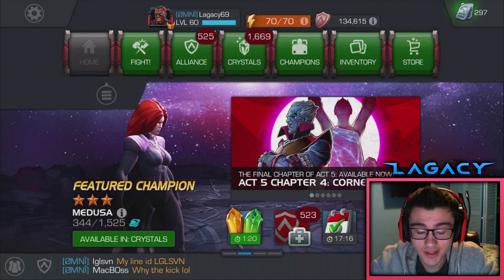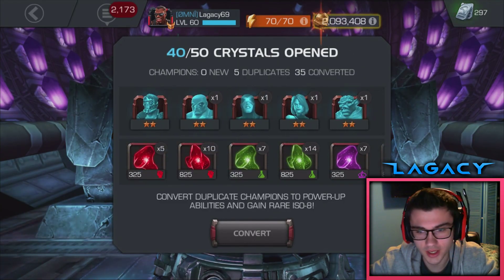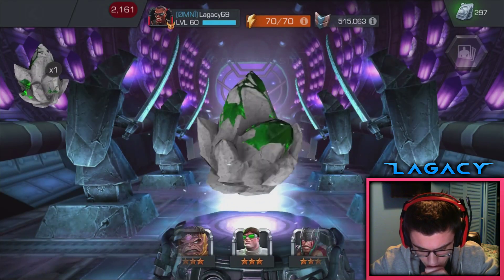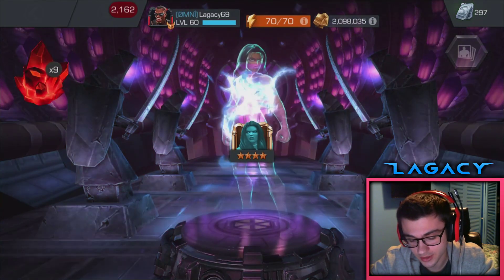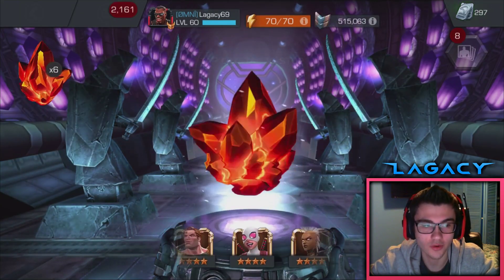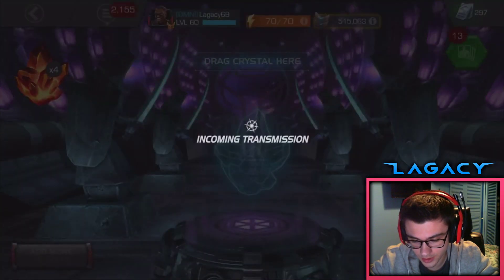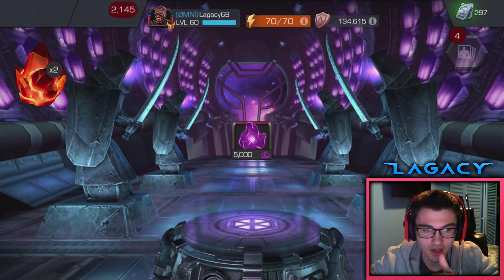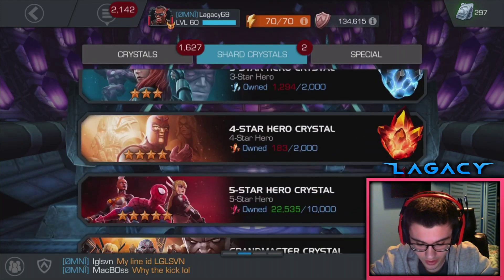Huge Crystal Opening! 5* Shards For Void! - Marvel Contest Of Champions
yoooooooo (this is recorded pre hair cut lol) whats up guys we are popping a bunch of crystals today so we can get some juicy 5* shards for when void the man the myth the legends 5* crystal drops we need 30k for 2 shots lets see what we can get today!